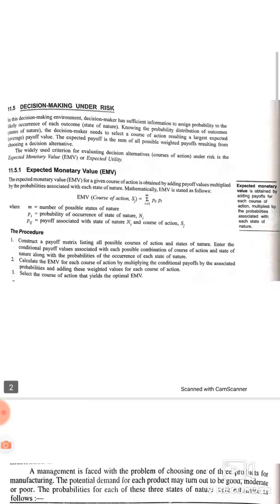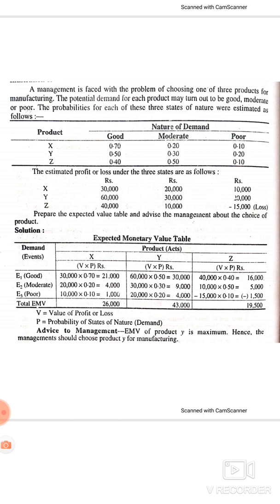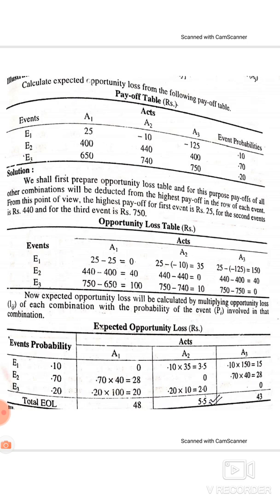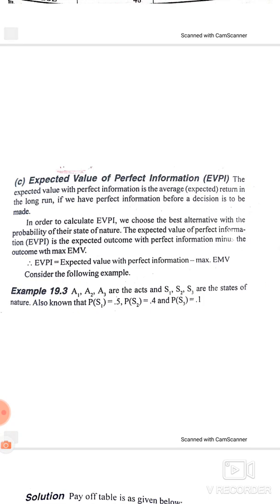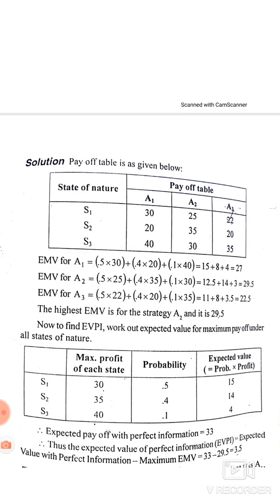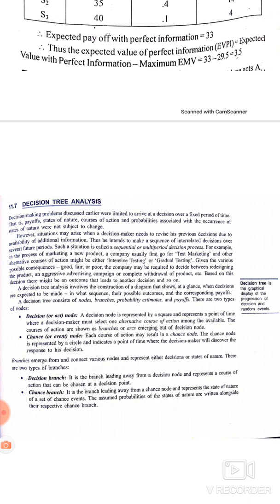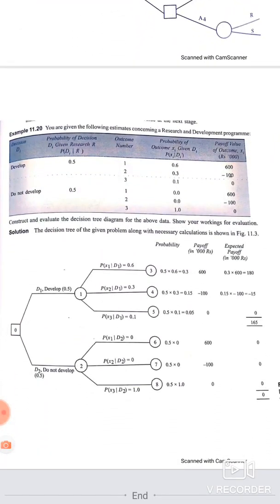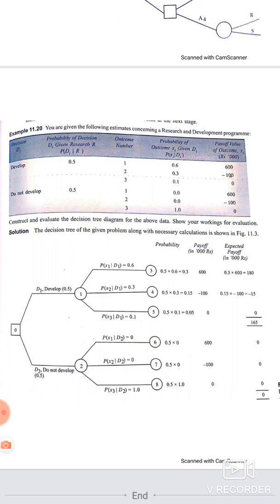DECISION MAKING UNDER RISK AND DECISION TREE by DEEPTI VERMA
DECISION MAKING UNDER RISK AND DECISION TREE
Operations Research
BBA 406
Prof Deepti Verma